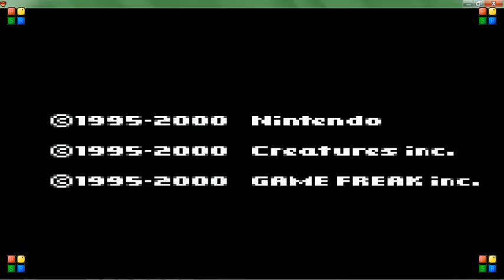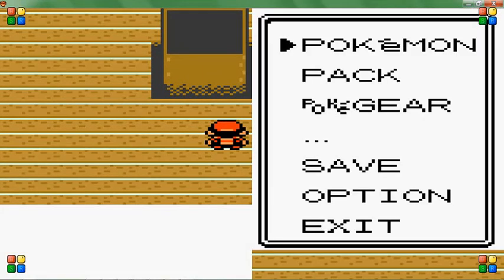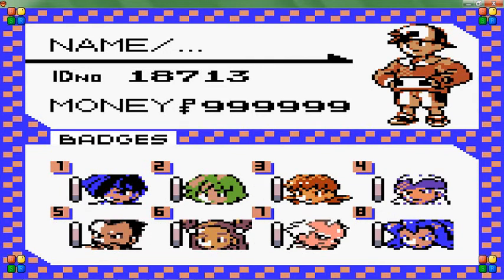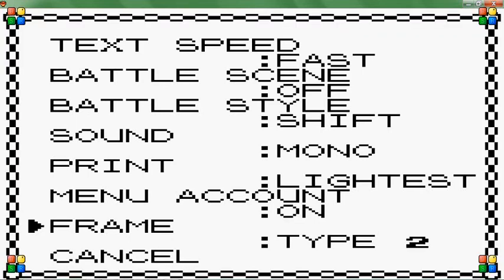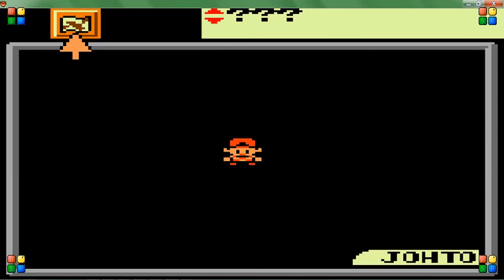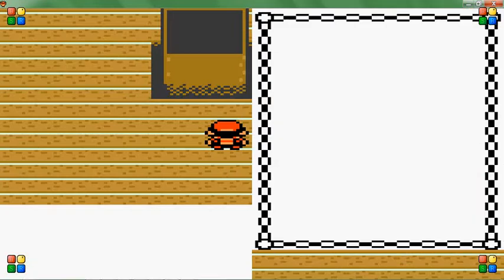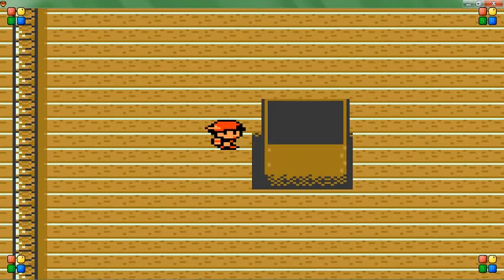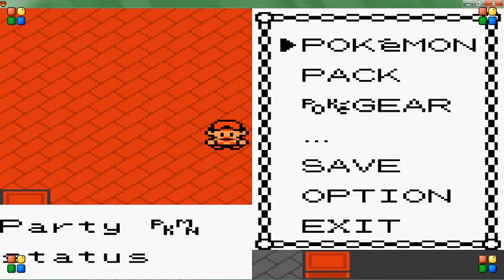Failed Recordings-Lost sliver 1.avi